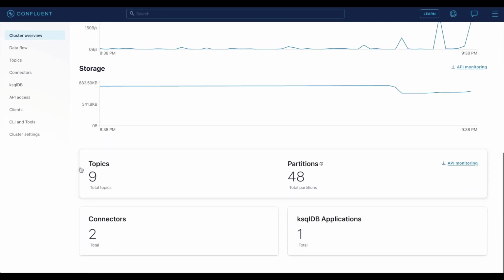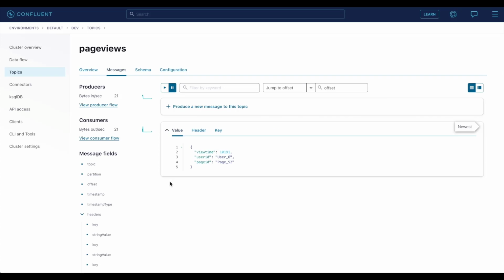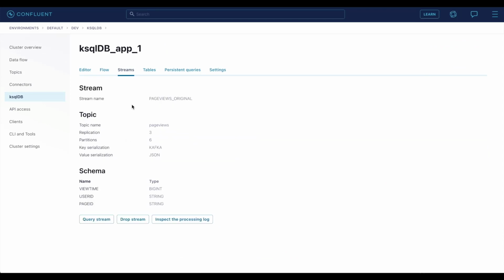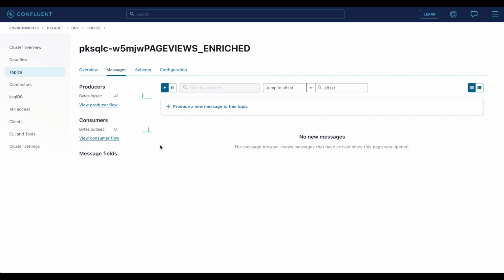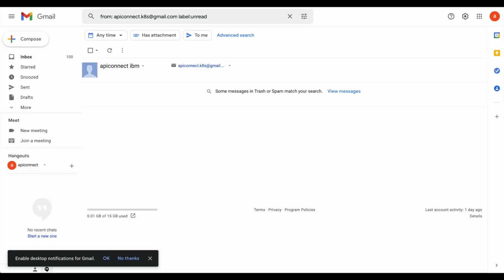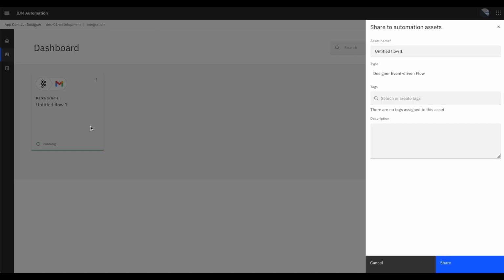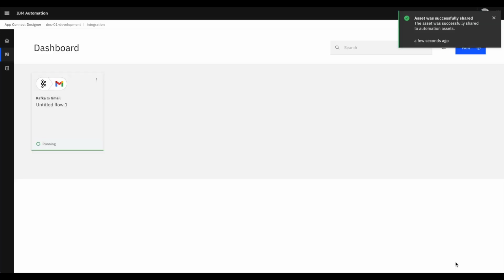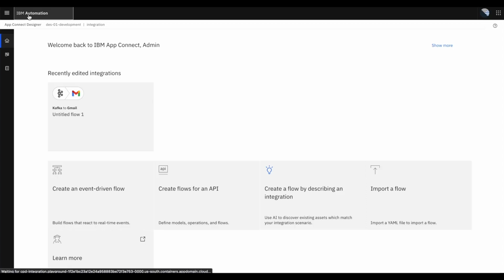Stream, Analyze and Trigger actions with Cloud Pak for Integration and KSQL Applications.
Establish an events-backbone to stream and analyze data on-fly and trigger notifications to allow real-time visibility in your business. Also, accelerate finding integration assets with an AI-powered Assets Repository.